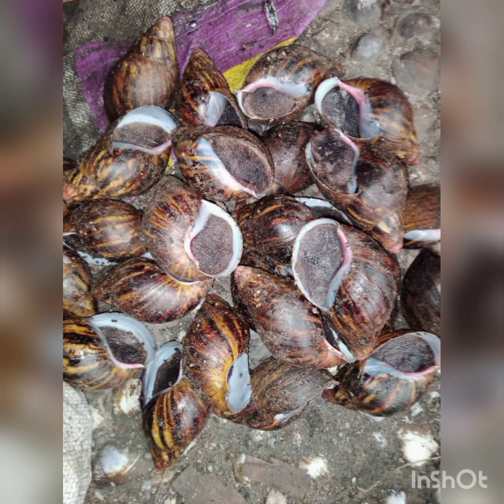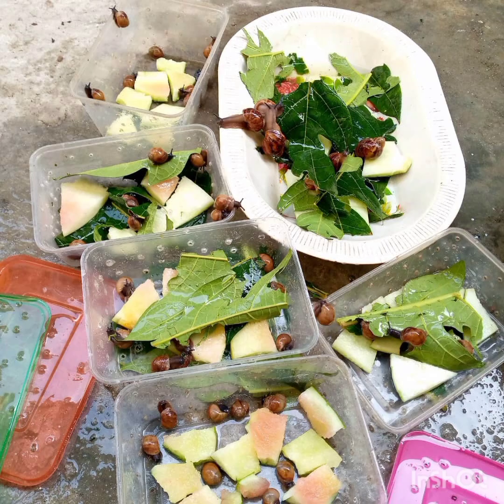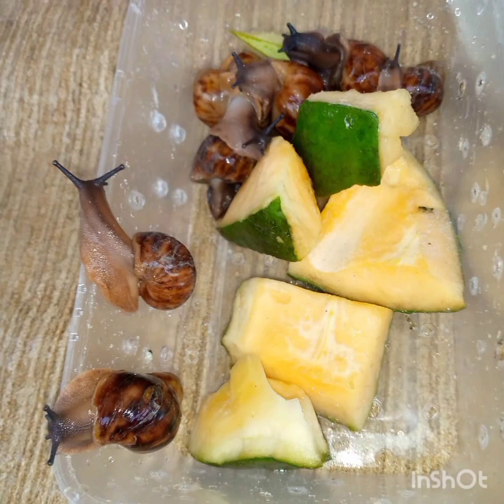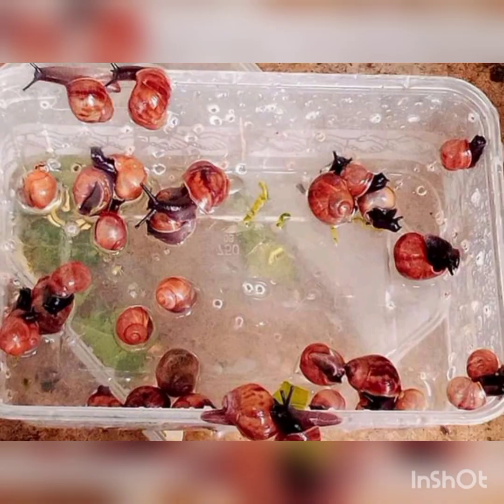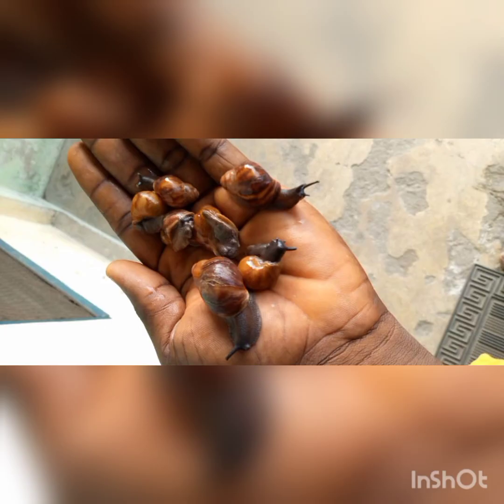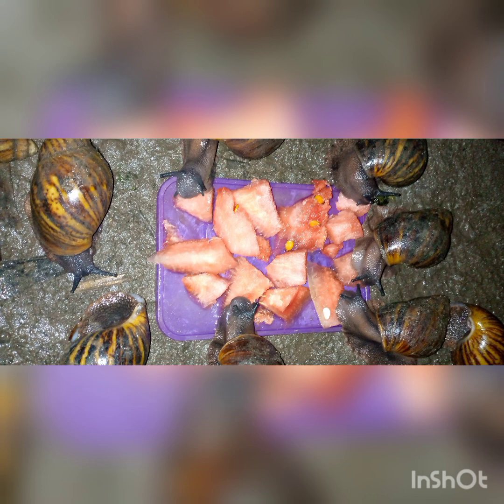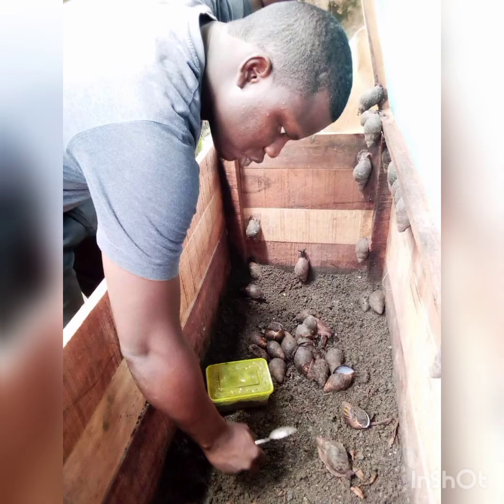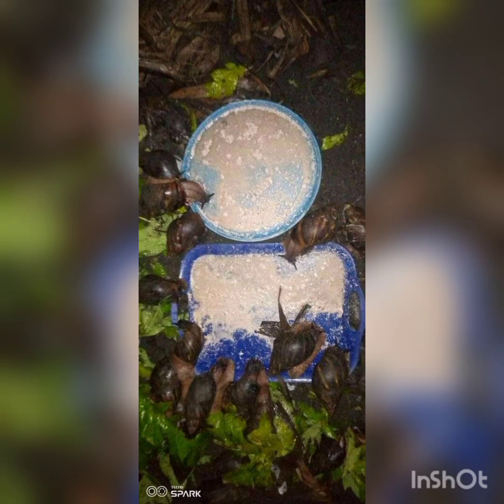Basics about Snail Reproduction, feeding process, growth and tips on managerial practices 🐌🐌🐌🐌